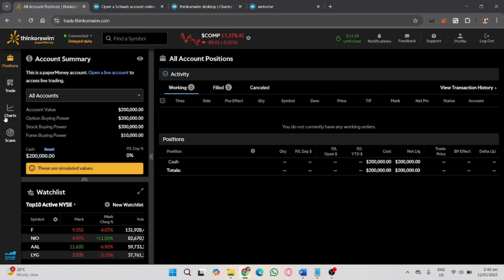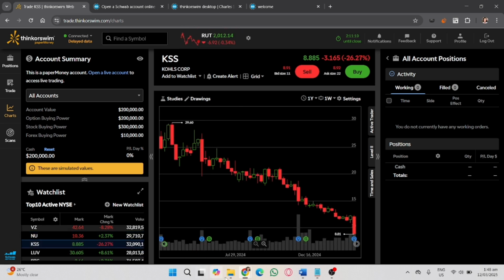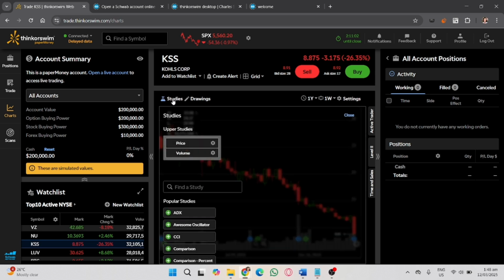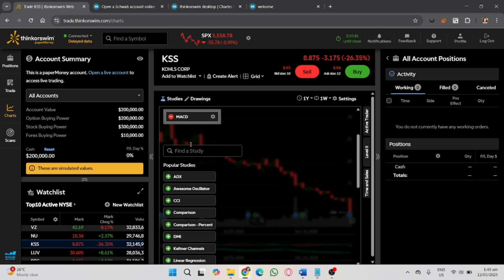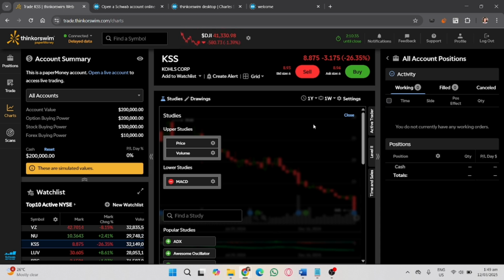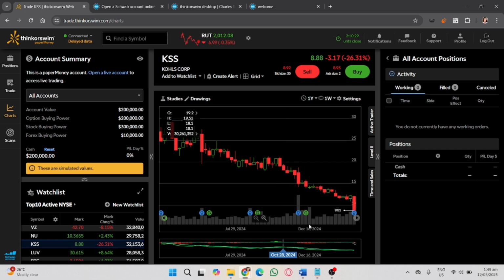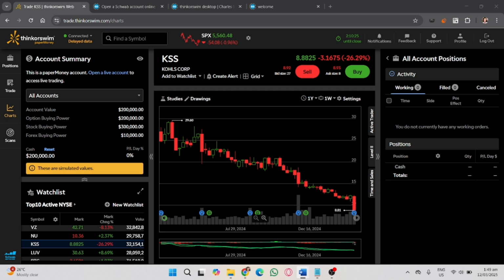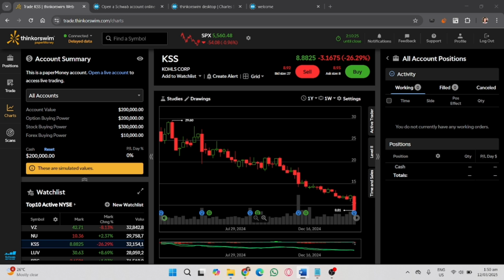How to Set Up MACD on ThinkorSwim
In this video, I'll show you how to configure macd indicator using thinkorswim platform. The method is very simple and clearly described in the video. By following all the steps in the video, you'll be able to easily learn how to configure macd indicator using thinkorswim platform.